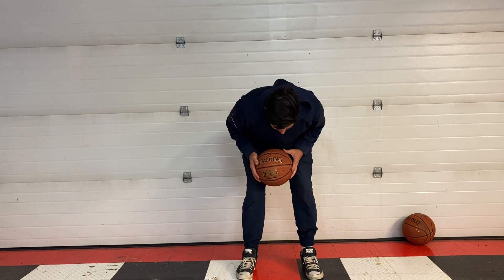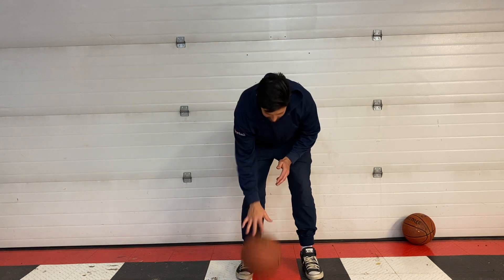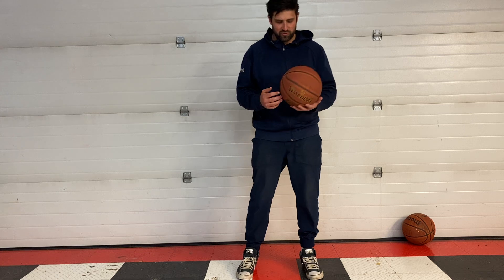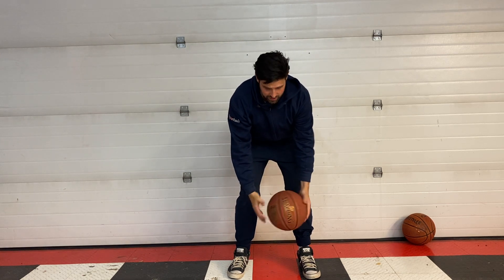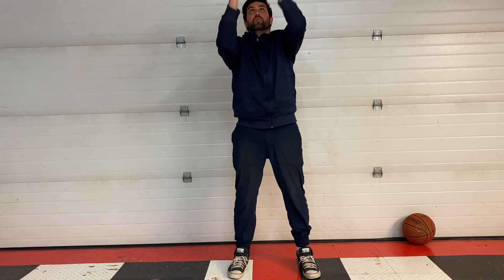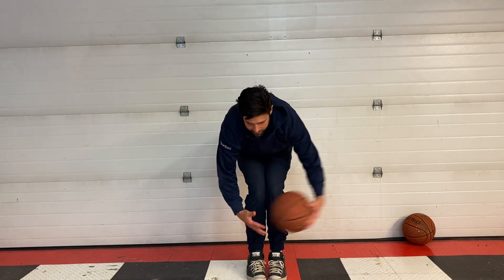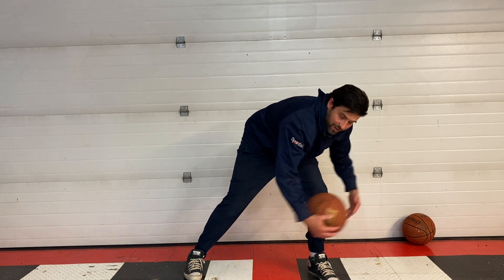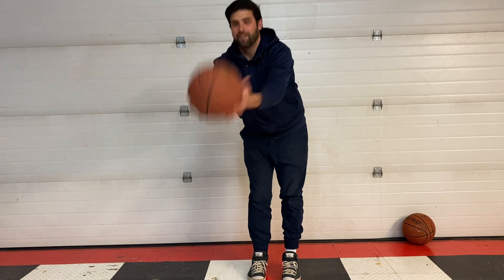Shooting, Dribbling, and One-On-One Moves in BASKETBALL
Master your basketball drills with Coach Luke and learn how to improve your:

- Shooting skills
- Dribbling skills
- 1 on 1 moves